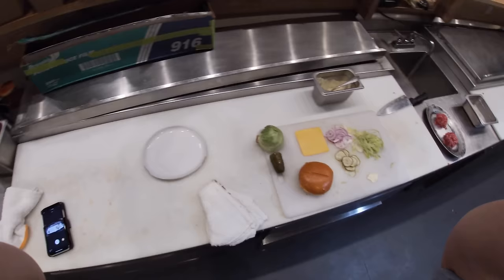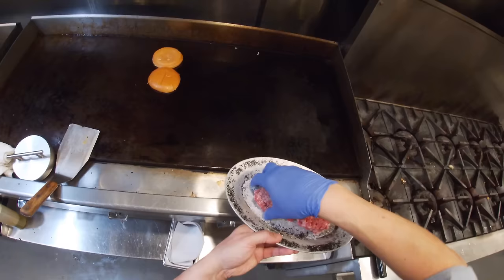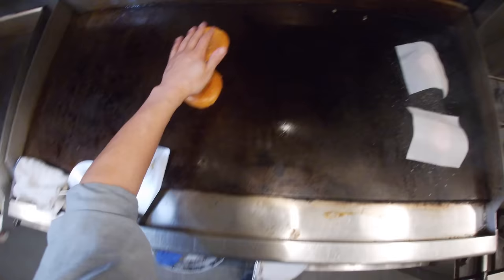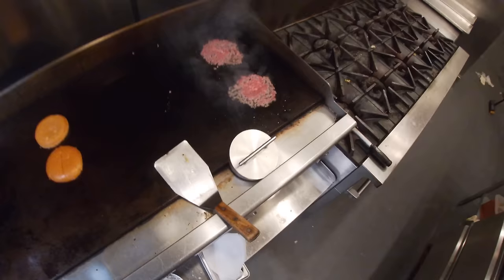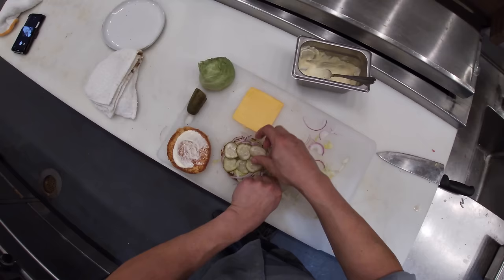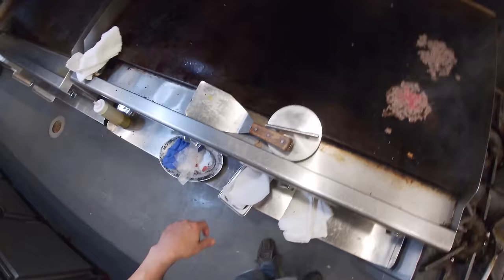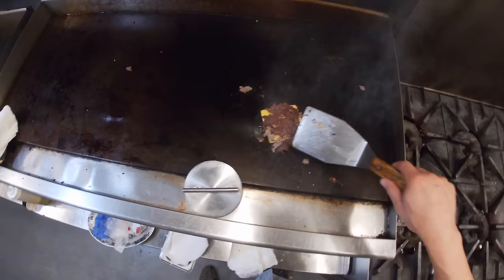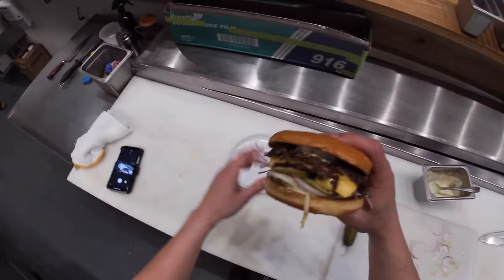Late Night Smashed Cheeseburger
People ask me exactly how we make the smashburger at Wursthall. I'm gonna walk you through step by step in real time, with the exact process.